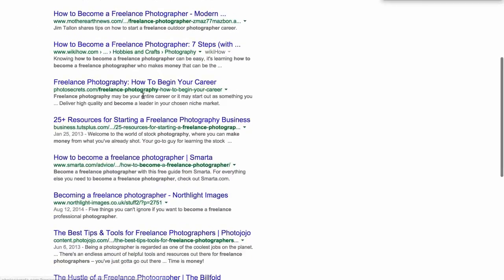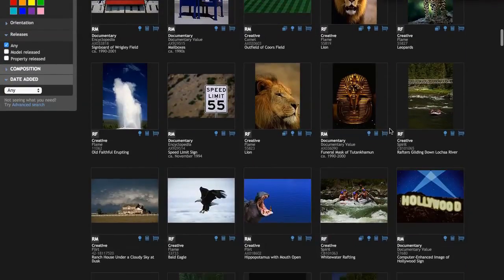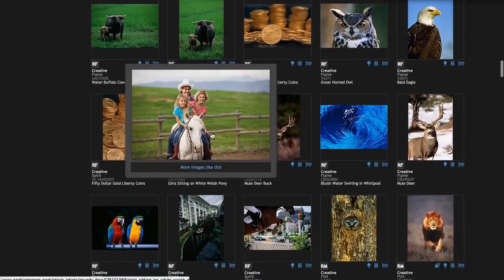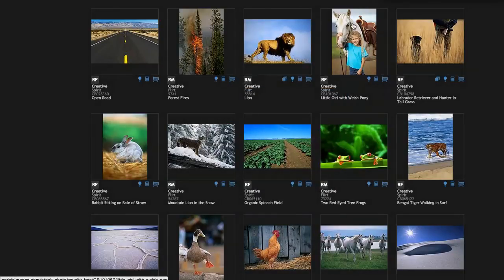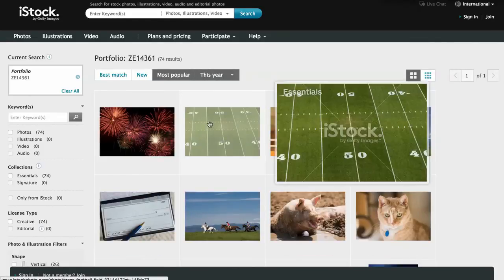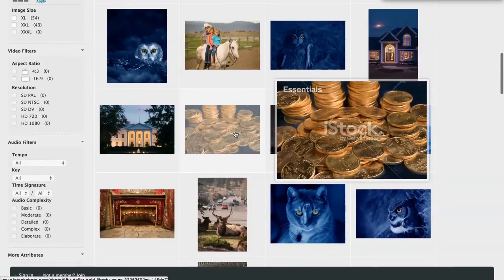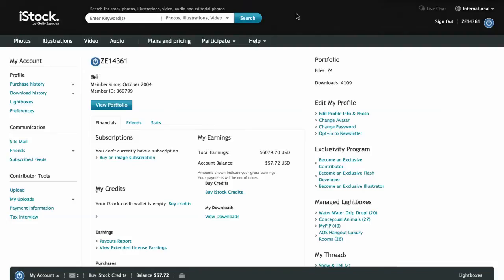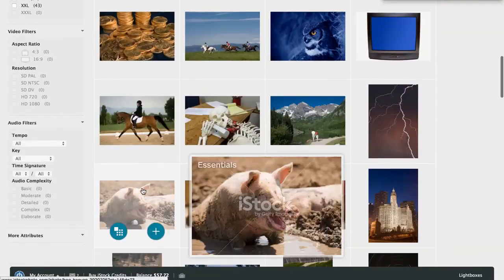How To Make Money as a Freelance Photographer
If you are looking for how to make money as a freelance photographer then this video is specifically made for you.

I would advise looking at iStockPhoto.com for beginners and Corbis.com if you're an accomplished photographer.

Hi I am Chase and I live near Fort Collins in Wellington, CO and have lived in the Fort Collins/Wellington area most my life. I love the area and am blessed to call at home.

I work entirely from home and have done so since 1998. What you will find, if you are open to earning a secondary income, is this opportunity is part time, very low cost, completely done on the Internet, and does not require any technical expertise. In fact, most people think it is very easy.

Ideally all I'm really looking for is a strong will and desire to succeed. Obviously we need to meet and determine if this is a mutual fit for both of us. Oh and my marketing is all free using YouTube videos and I’ll show you how you can do the same.

Again this is basic information and will give you the presentation online so you can make an educated decision.

Again it does not matter if you're 18 or 80, this business will work for you, if you are willing to work smart, not necessarily just hard. In fact, I use YouTube for all my marketing because it is very effective and completely free! My team is doing exactly what I teach and they are seeing success too!

The creator of this video, How To Make Money as a Freelance Photographer, may receive financial compensation for actions resulting from this video.

ALL of the rich folks I know (all of them) either now or in the past worked their asses off for sometimes an extended period of time, encountering brutal, bloody failures for a time before 'getting it'.

**Sort of like how any professional goes to school before they can actually make money, you'll have to learn some stuff too.  If you aren't willing to learn now, don't join immediately.

People who join right now, thinking this is a lottery, are going to be sadly disappointed to learn that to get rich today, or ever, there's very little sitting on the couch, and watching re-runs of the Simpsons involved.

While some people earn extraordinary amounts of sexy-money, some people make absolutely no money at all.